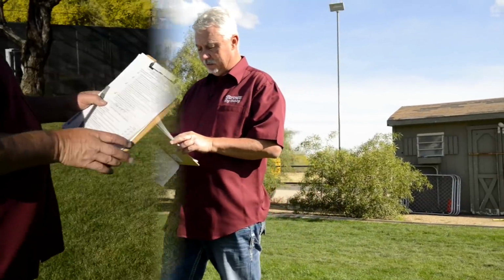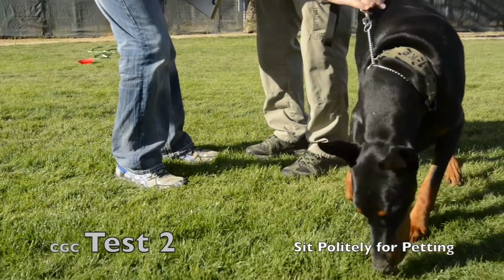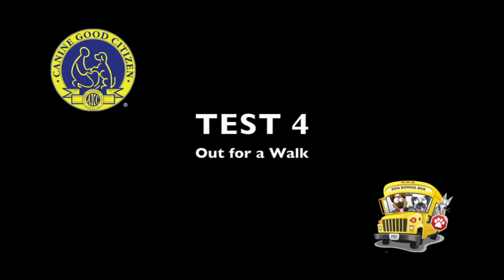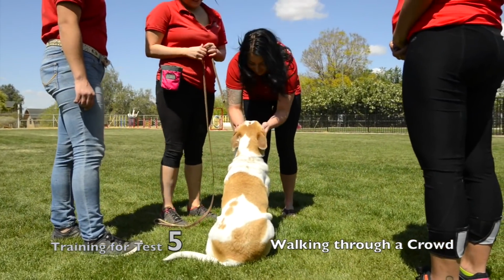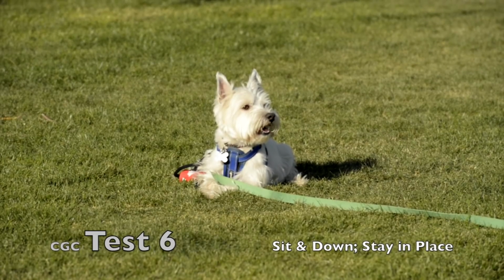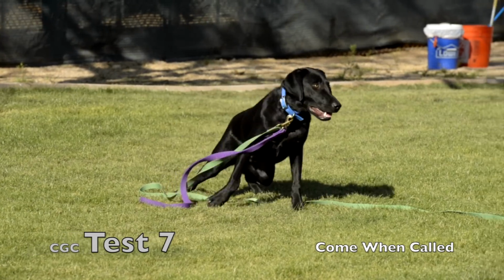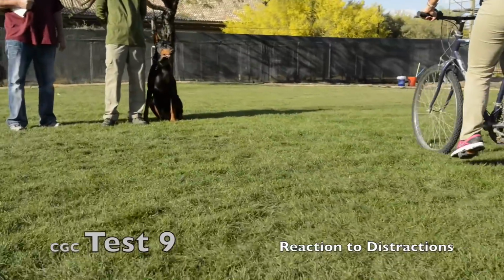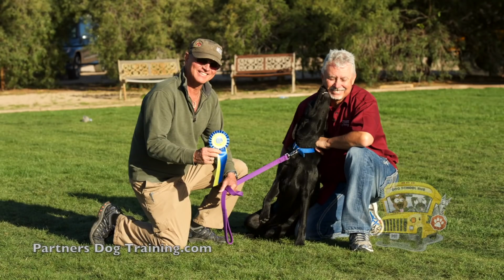How to prepare for the Canine Good Citizen Test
Leighton Oosthuisen, Training Director of Partners Dog Training School, discusses the Ten Canine Good Citizen Tests.
He also chats about TIPS to improve your chances of passing the test.
Partners offers a CGC Test on a monthly basis at their facility: 4640 E Forest Pleasant Place Cave Creek AZ 85331
Cost is $25 per dog.